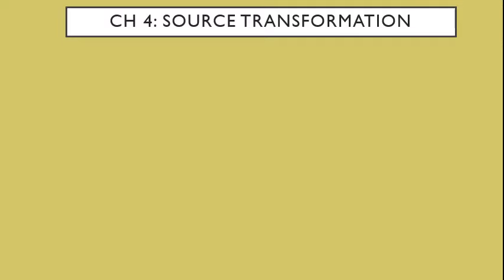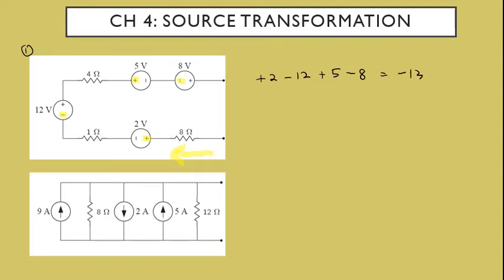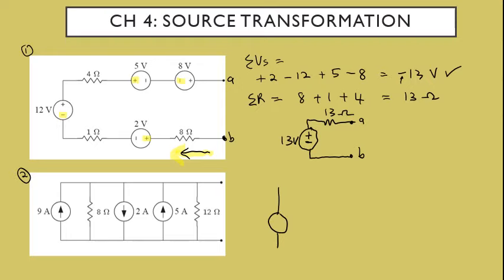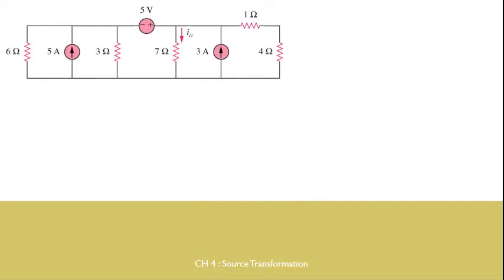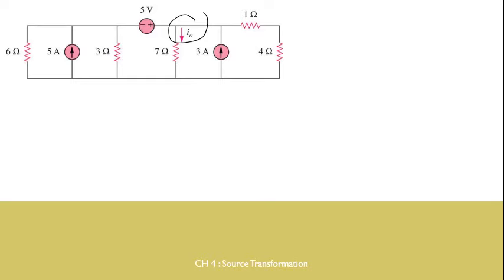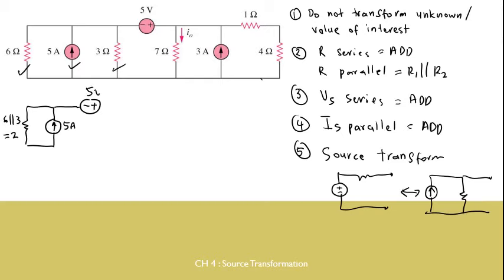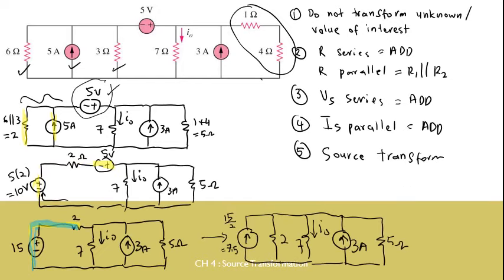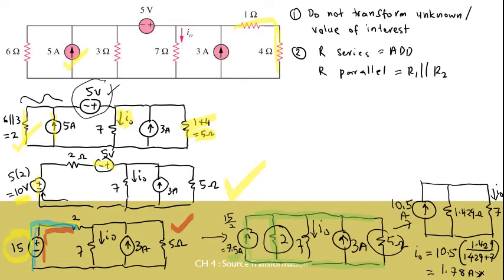Source transformations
Ch 4